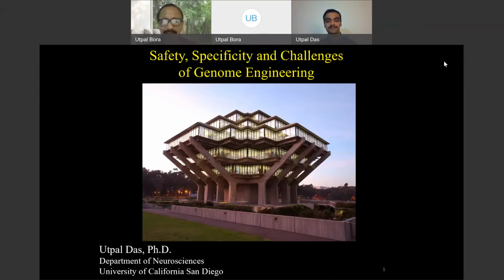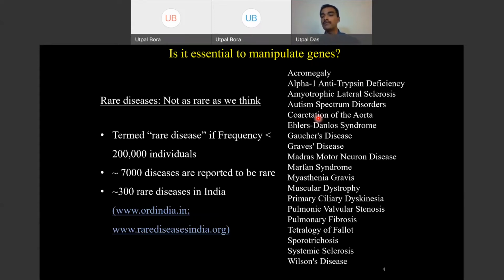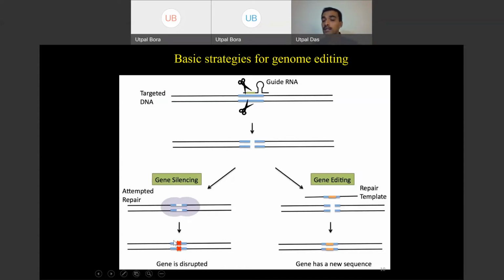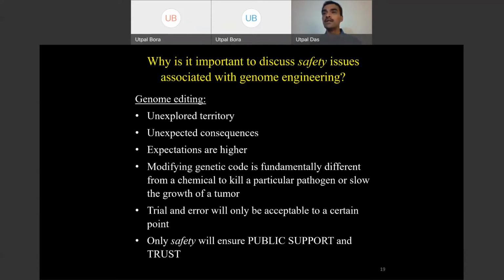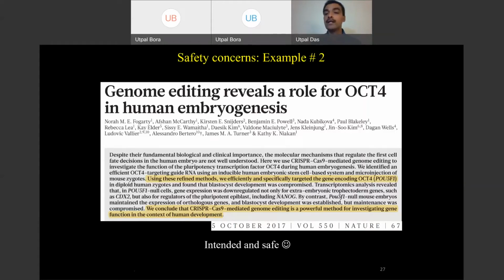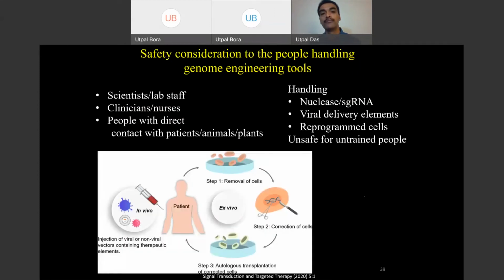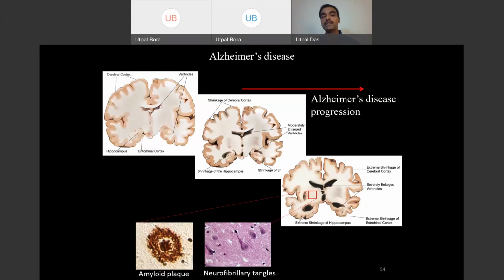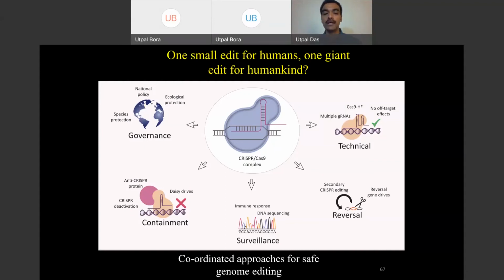Day 4 ATAL FDP Safty, Specificity and Challenges of Genome Engineering || Dr. Utpal Das